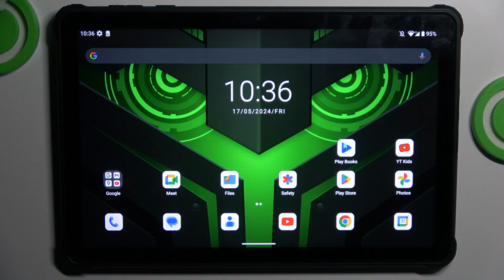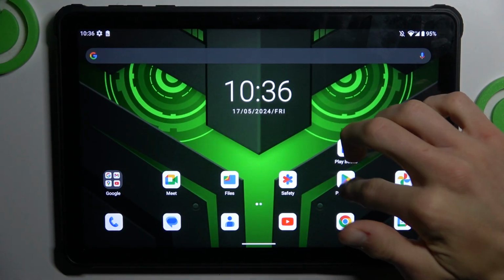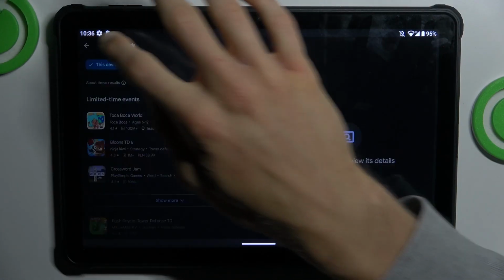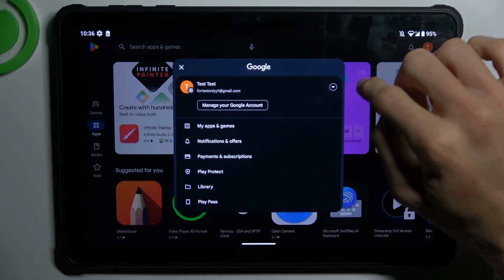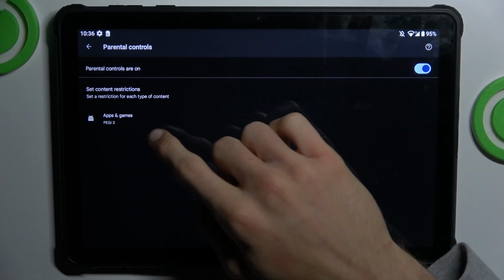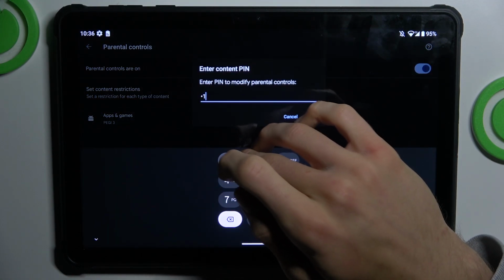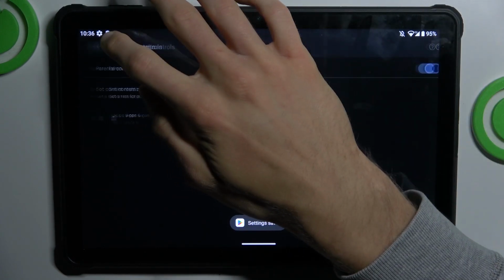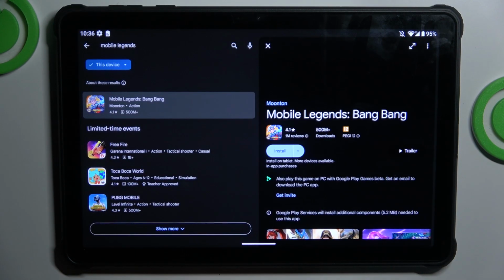FIX Games Not Visible On Google Play Store On OUKITEL RT8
Can't find your favorite games on the Google Play Store using your OUKITEL RT8? In this tutorial, we'll show you how to fix the issue of games not being visible on the Google Play Store, so you can download and enjoy them without hassle.

Why are some games not visible on the Google Play Store on your OUKITEL RT8?
How do you check and change your Play Store settings to fix this issue?
What steps can you take to update or reinstall the Google Play Store?
How can you troubleshoot device compatibility issues with certain games?